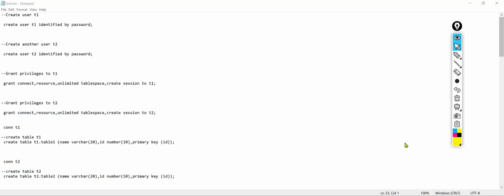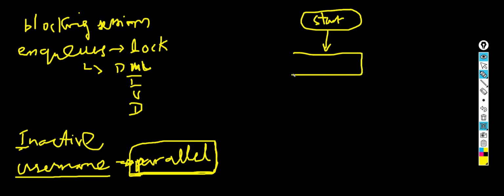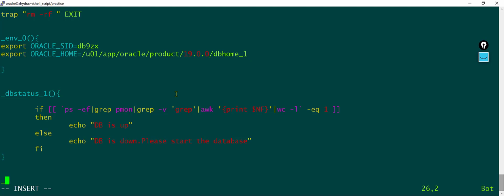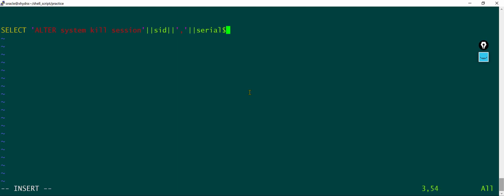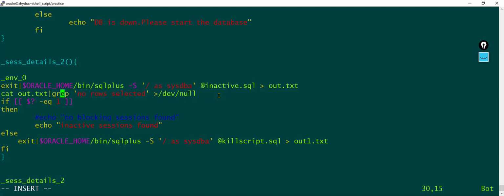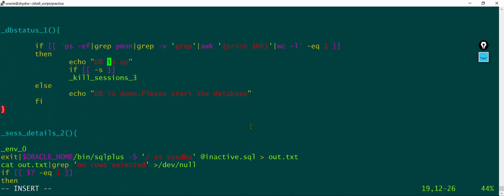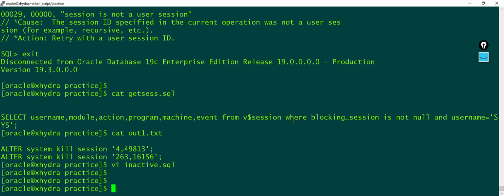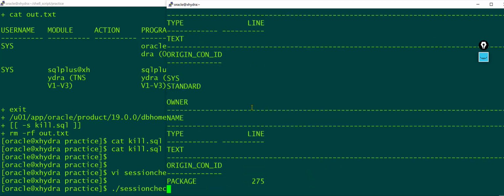Shell Script To Kill Sessions Based On Criteria In Oracle